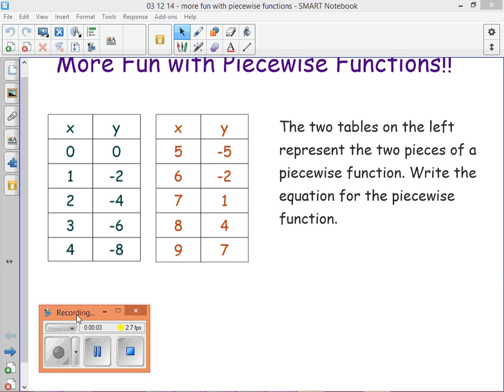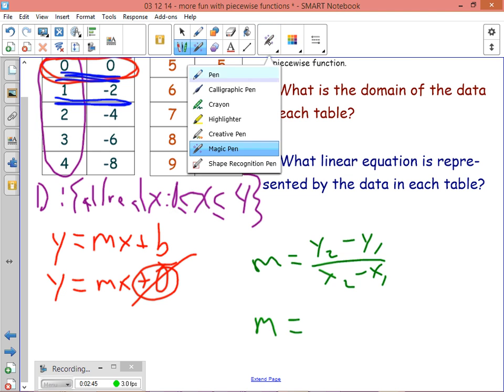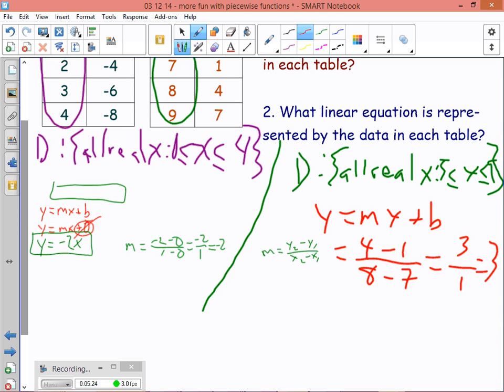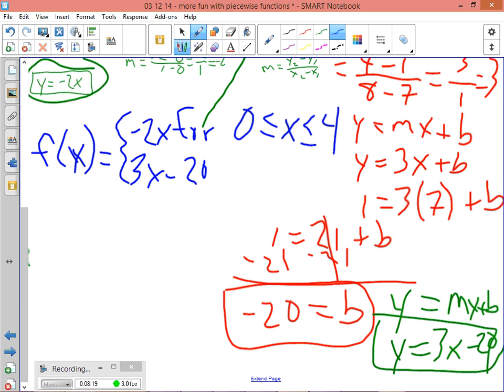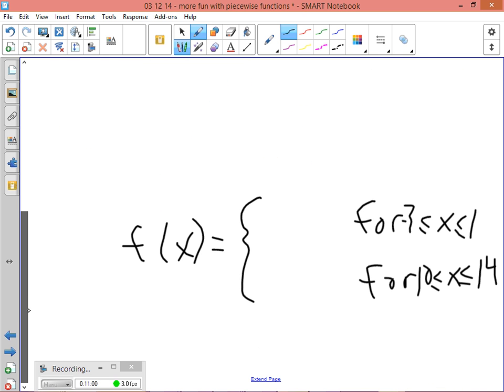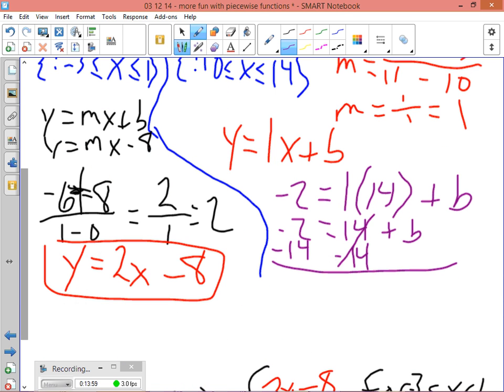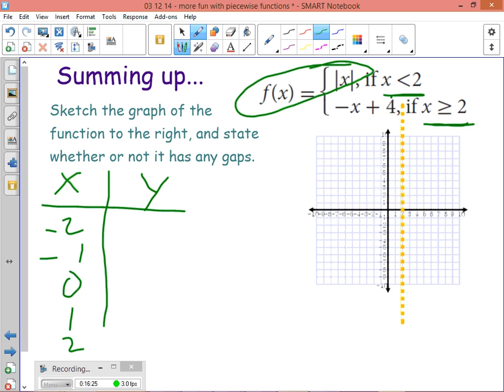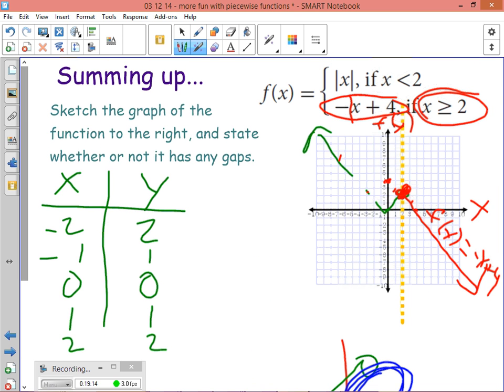flipped classrom video 03 12 14 piecewise functions from a table